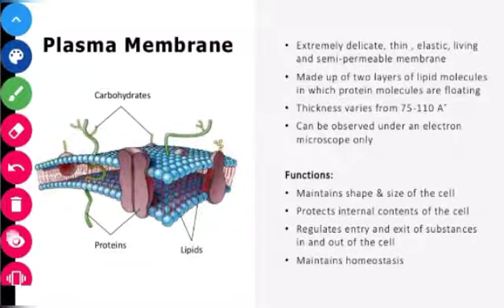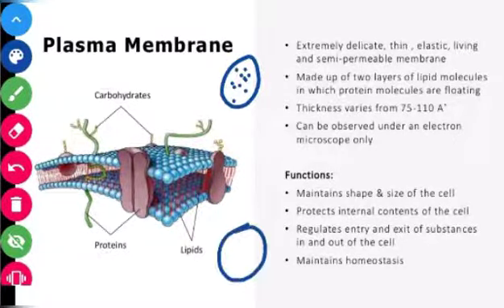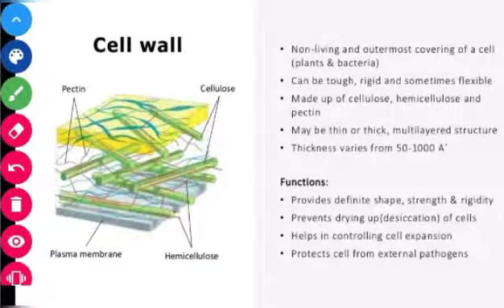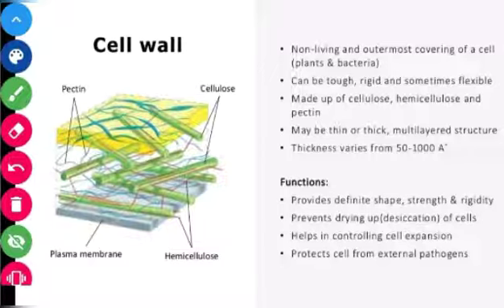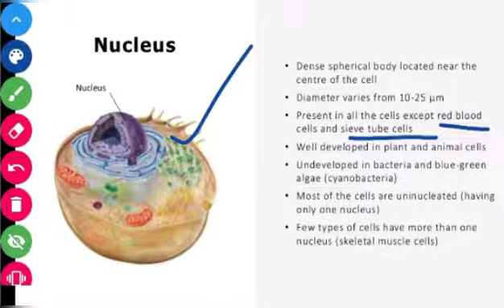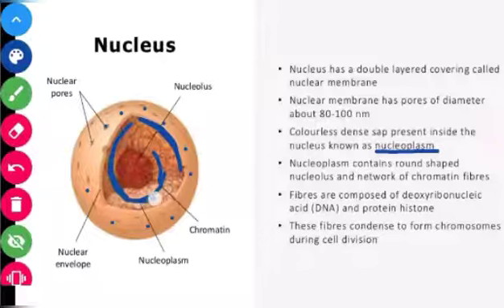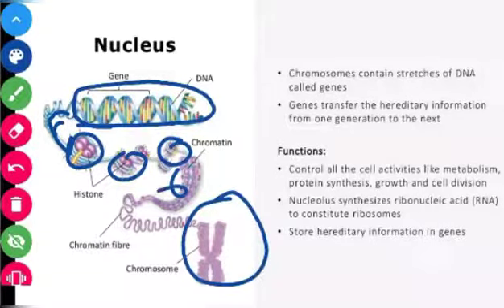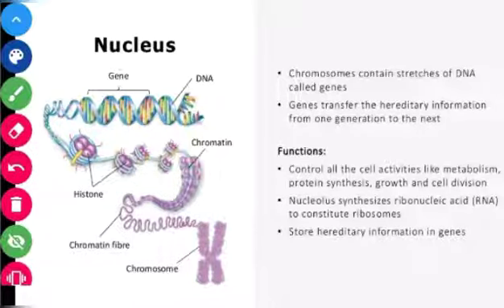Cell organelles Kset life science